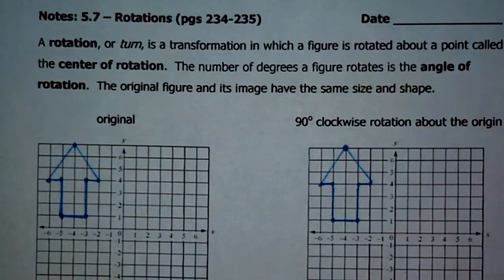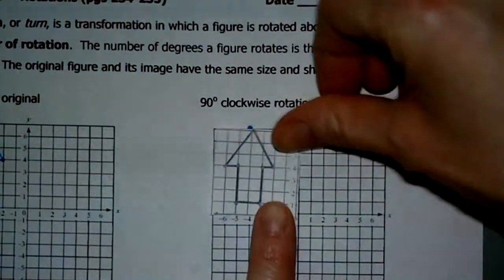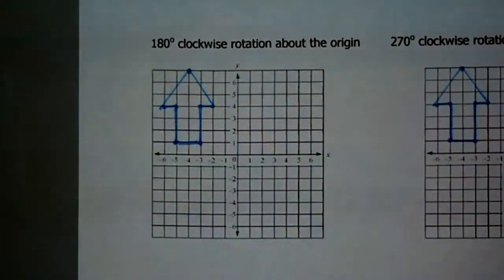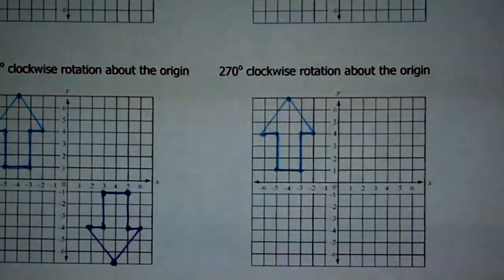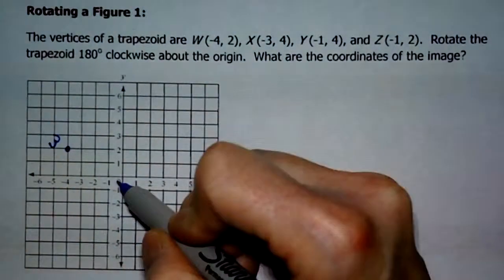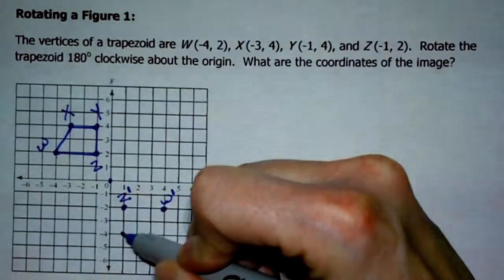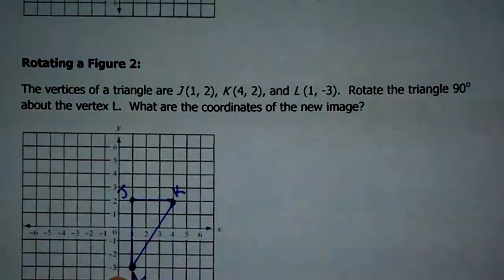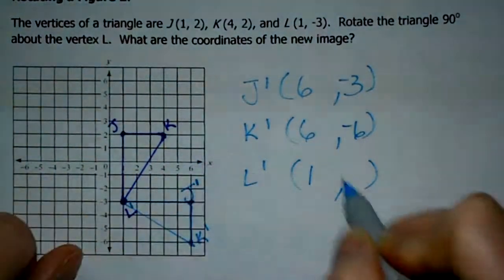Lesson 5.7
Rotations